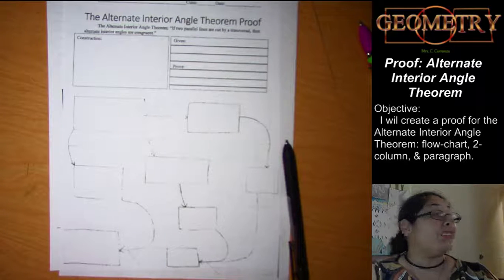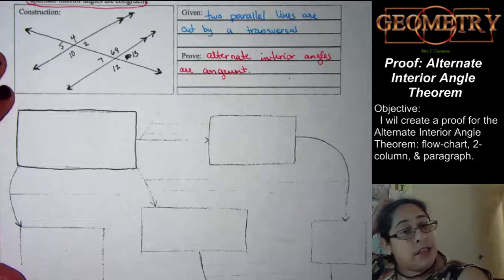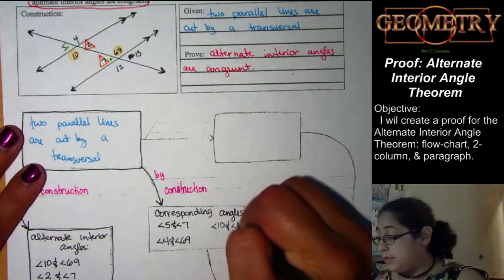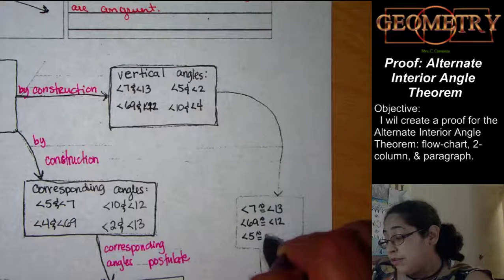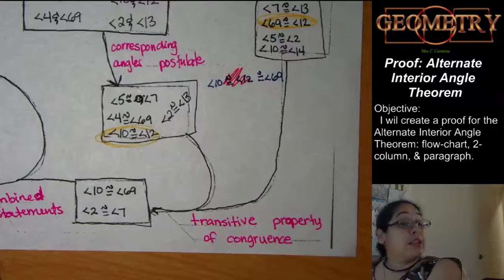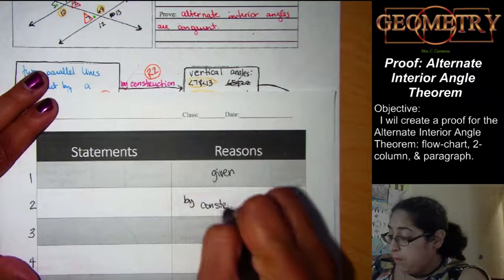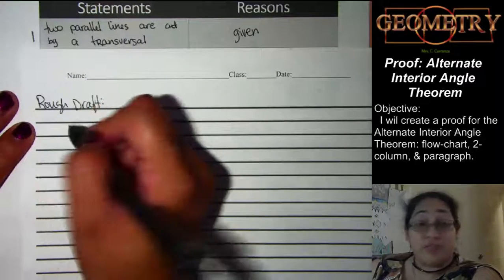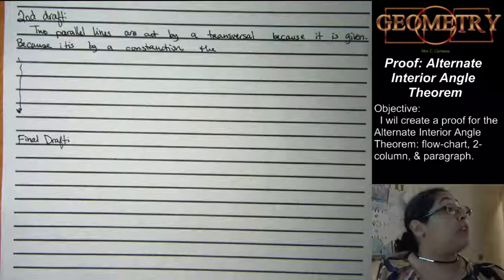Episode 17: Alternate Interior Angle Theorem Proof